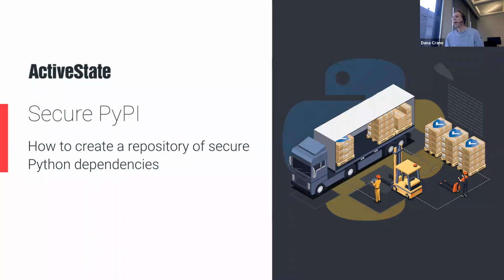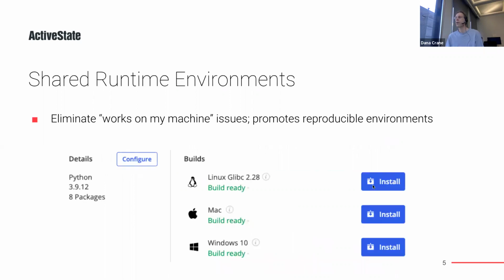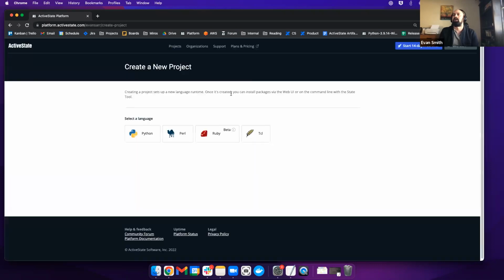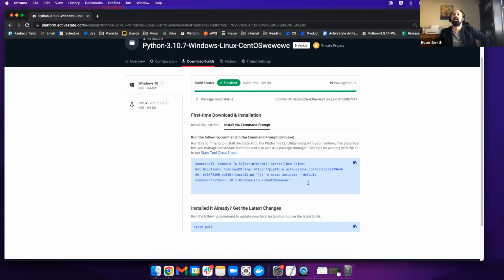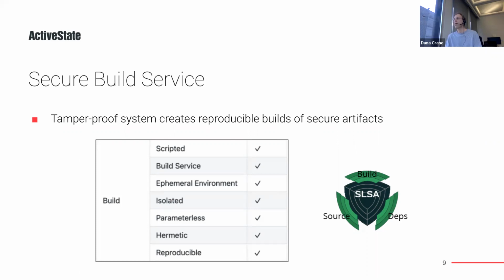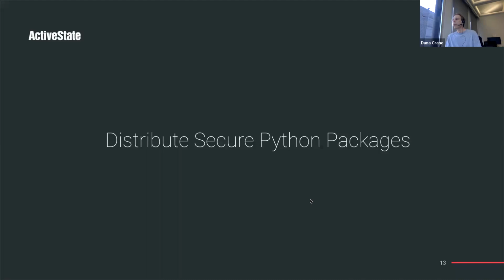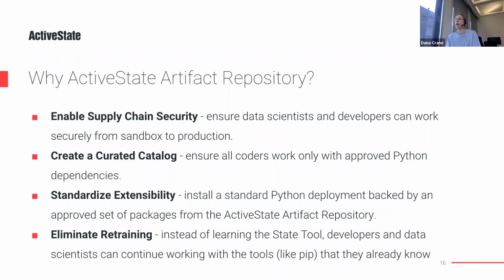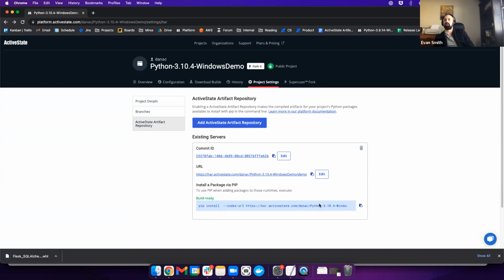October Platform Workshop - ActiveState Artifact Repository Highlight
ActiveState provides more than just an easy way to install Python, Perl, and other open source language runtimes. As an ActiveState user, learn how to employ the full benefits of the Platform to take the time, hassle and risk out of open source development projects.

Watch our monthly workshop and get a 30-min overview of the Platform and key features for teams and organizations, such as:

– Runtimes with just the packages you need: Vetted for maintainability, integrity and commercial use.

– Securing your open source supply chain, i.e. remediating CVEs, ensuring provenance, automating builds across your SDLC.

– The latest updates and packages, support for older language versions and multiple operating systems, access to our Build Gurus and more.

August 2022’s Highlight: Many DevOps teams are using private artifact repositories that proxy PYPI, which can be a huge security risk.

The Platform now provides the ability to generate your own private Python package repository that includes all of your Python open source package dependencies built with SLSA Level 4 compliance.